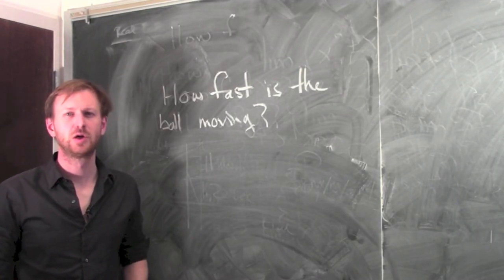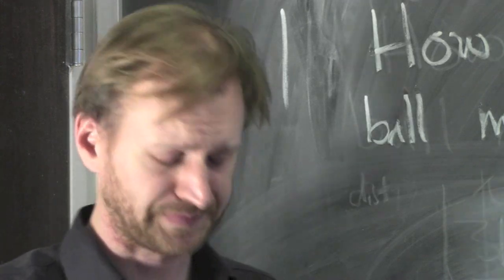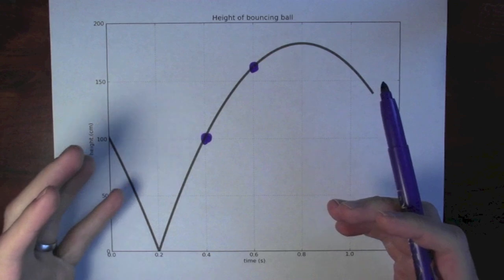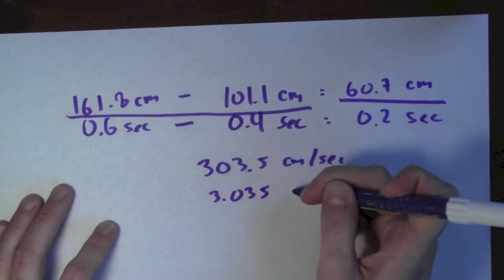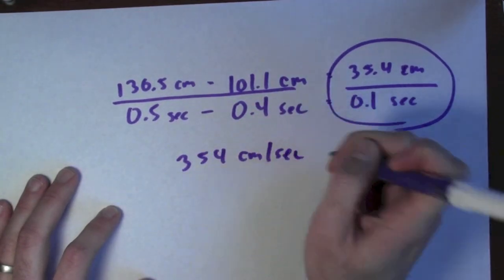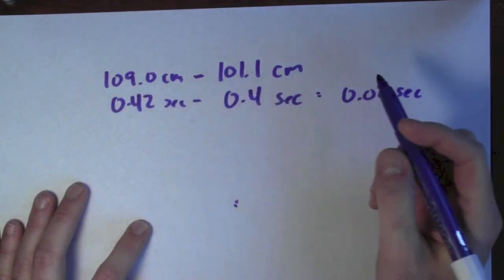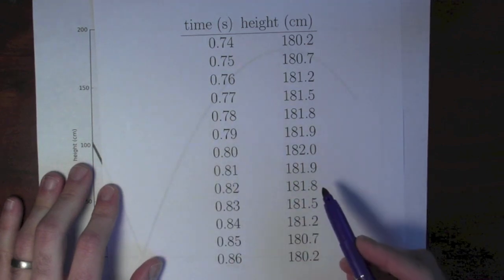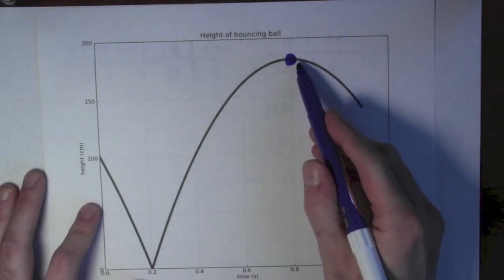How fast does a ball move? - Week 1 - Lecture 12 - Mooculus